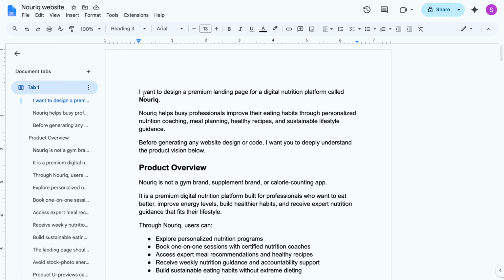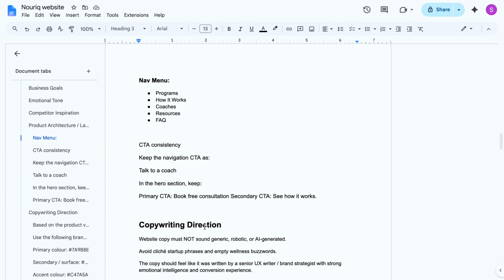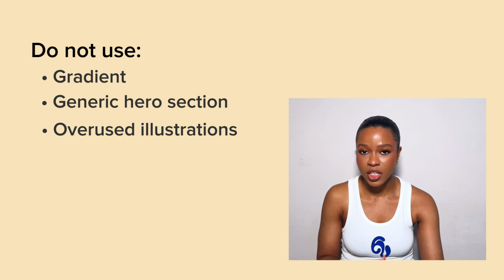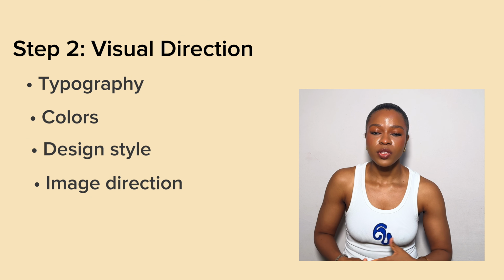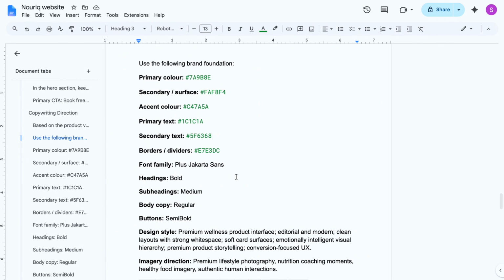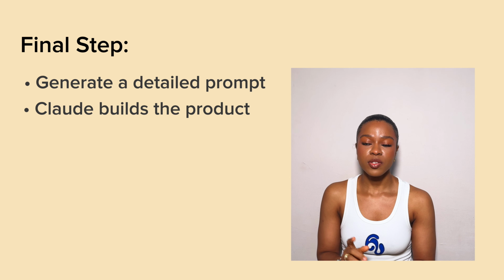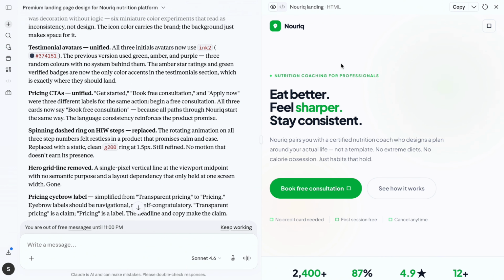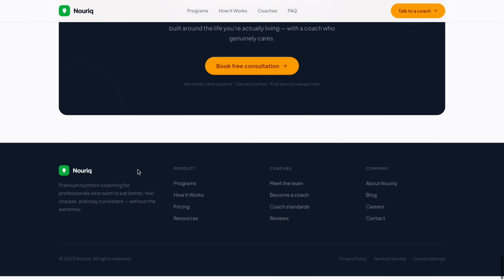I stopped getting generic AI designs after using this Claude workflow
How I use Claude AI web design to stop getting generic outputs and the exact workflow that changed everything.

If you've been using Claude for website design and every output looks the same, this video is for you. Claude AI website design is powerful  but only when you approach it with intention. Most people type a lazy prompt and ship whatever comes out. That's why every site looks identical.

In this video I'm breaking down my exact Claude web design workflow in 3 steps so your designs actually feel intentional and built around real user problems.

What you'll learn: ✅ How to define your product before prompting Claude for web design
✅ How to use Claude AI to generate a full design system first
✅ How to refine Claude's output using your human design intuition

⏱️ CHAPTERS:
0:00 — Intro
0:59 — Step 1 product definition
3:17 — Step 2 visual direction
4:14 — Claude generates design system
4:37 — Claude builds the product
5:49 — Key observations